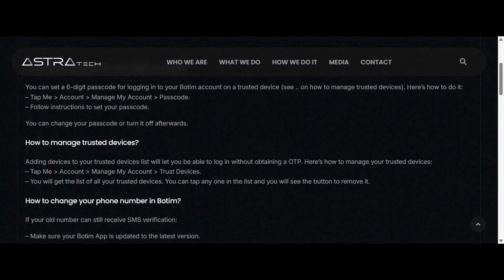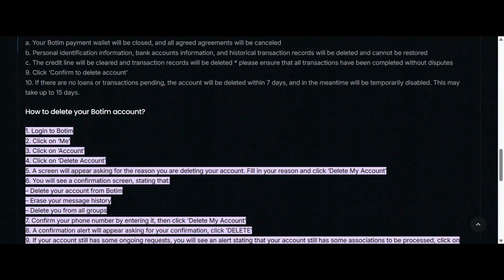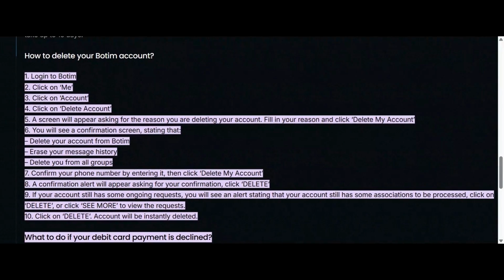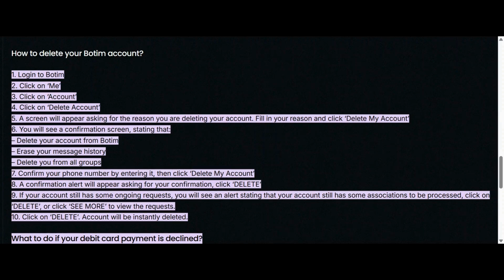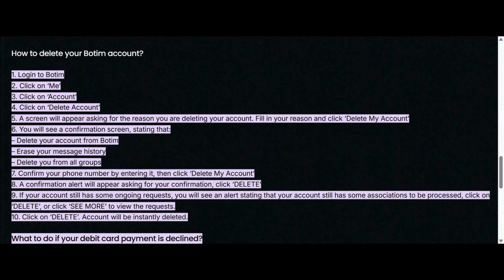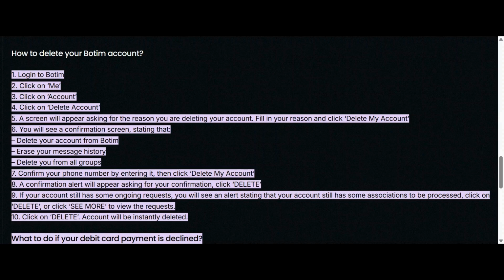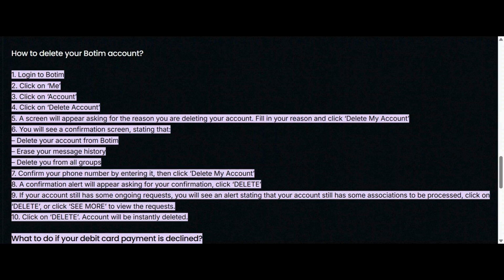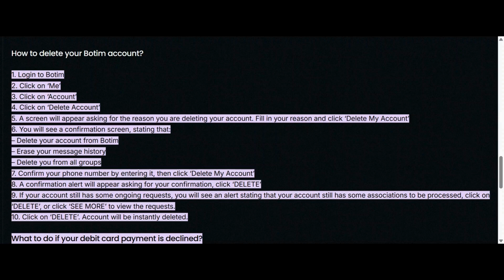How to Delete Botim Account on Phone (2026) — Step-by-Step Guide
We also cover what happens after deletion and common issues users face.

• How to permanently delete a Botim account
• What data is removed after deletion
• Common deletion problems and fixes

MINI-FAQ

How do I delete my Botim account permanently?

Does deleting Botim remove my phone number?

Why can’t I delete my Botim account?